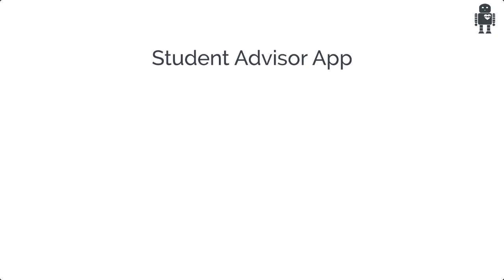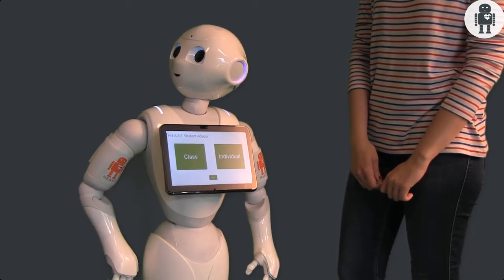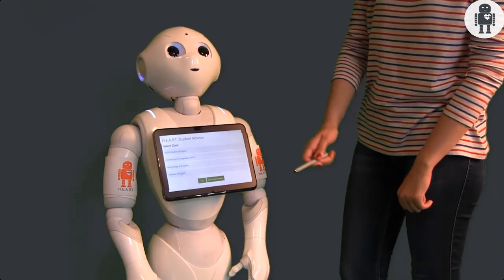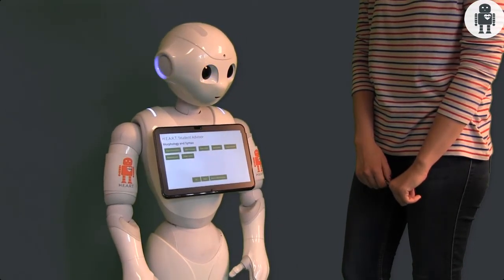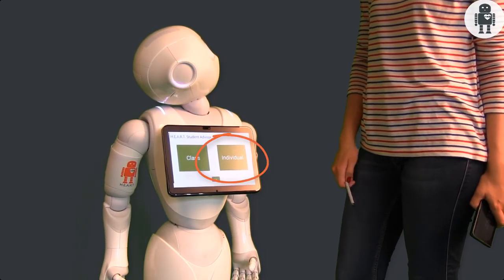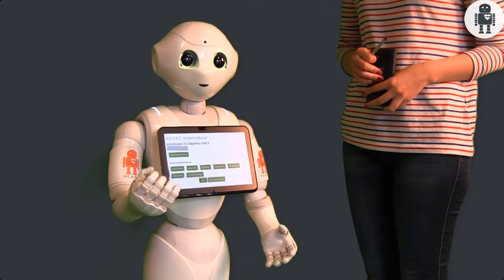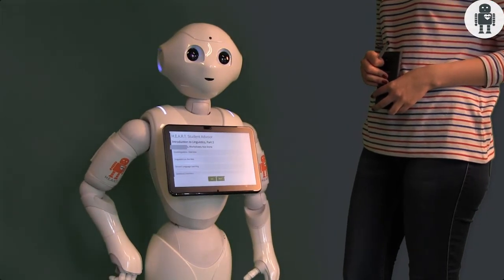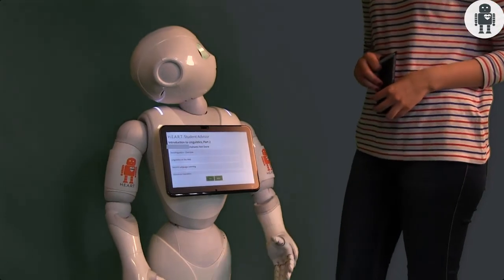Learning Analytics with Humanoid Robots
Starting in 2018, the team H.E.A.R.T. has been developing an application for their Pepper robot YUKI that allows students to enter into a dialogue about their performance in the fully digitized linguistics classes offered via the Virtual Linguistics Campus The result is the student advisor app as shown in this video.